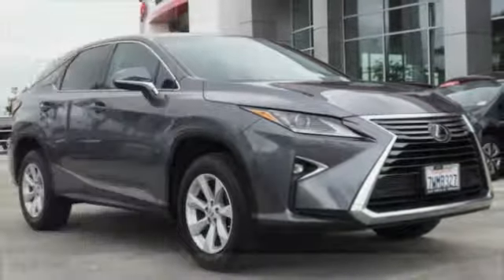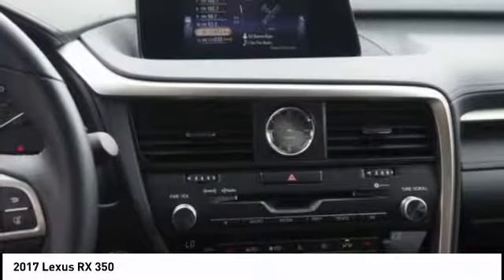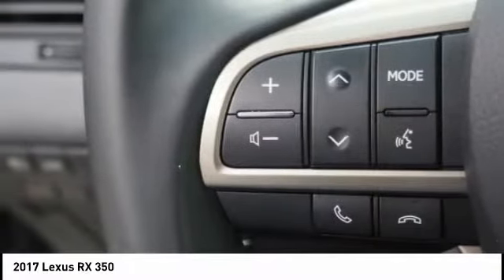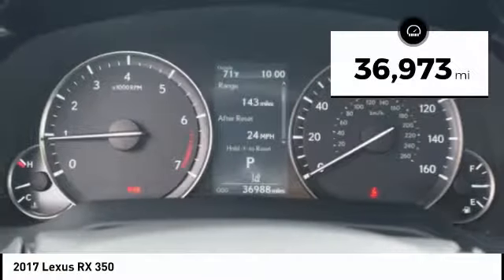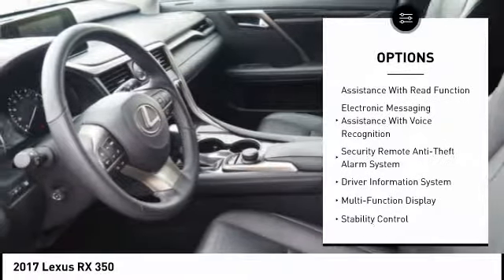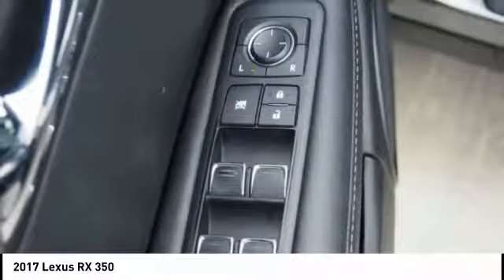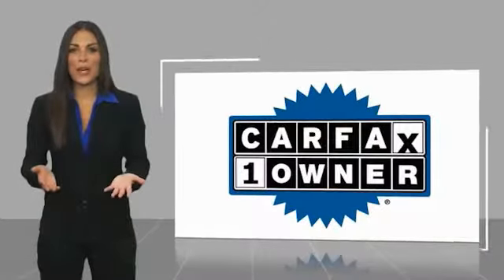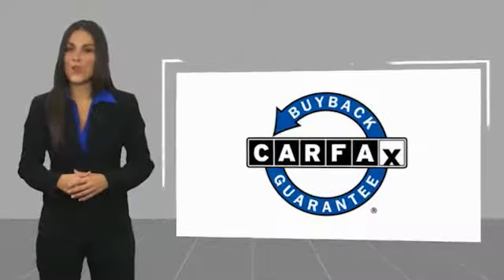2017 Lexus RX 350 Torrance CA TTP9483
2017 Lexus RX 350

Dch Toyota of Torrance
2909 Pacific Coast Highway

Looking for a ride that can do it all? You're sure to love the 2017 Lexus RX 350, which is designed with high-end features like push button start, braking assist, dual climate control, a power outlet, hill start assist, stability control, traction control, anti-lock brakes, dual airbags, and side air bag system.  It has a 6 Cylinder engine.  We've got it for $34,888.  Drive away with an impeccable 4-star crash test rating and prepare yourself for any situation.  It has a sleek gray exterior and a black interior.  Come see us today and see this one in person!